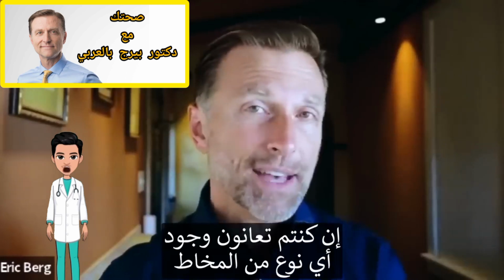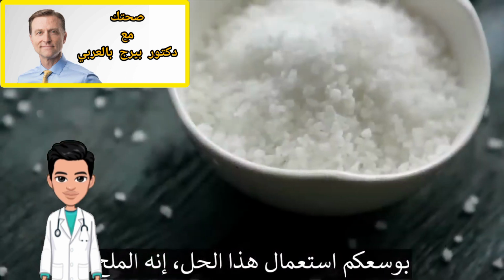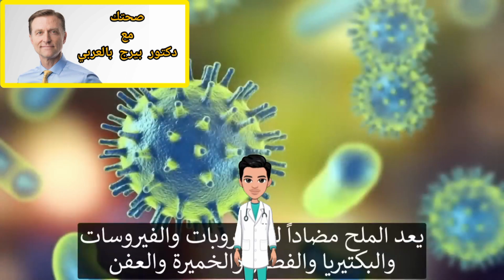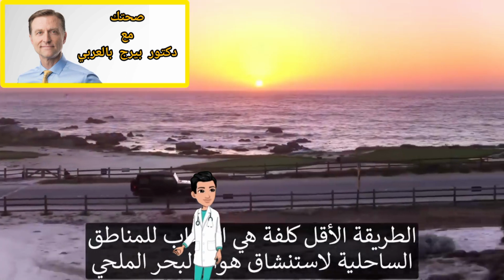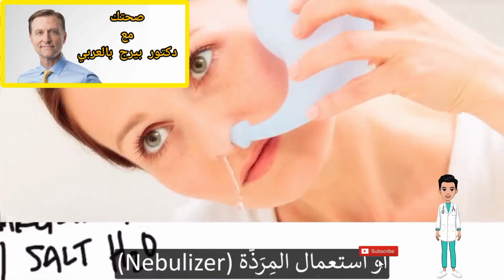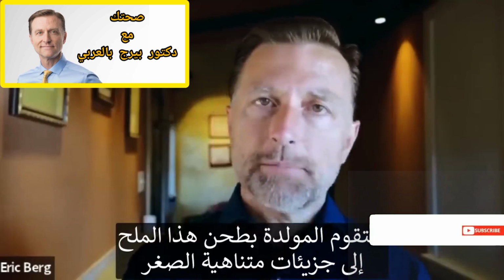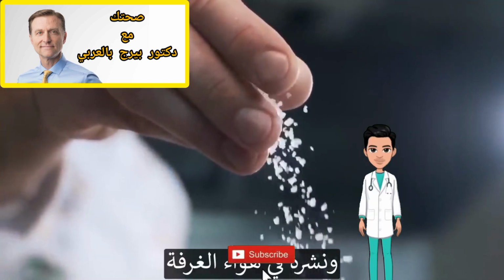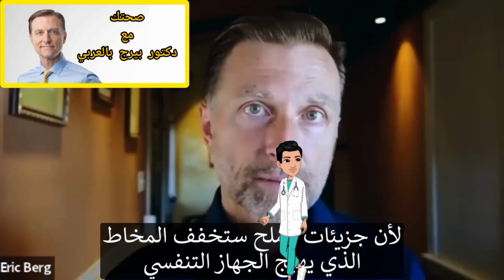افضل علاج مجاني للامراض الرئتين صحتك مع الدكتور بيرج بالعربي